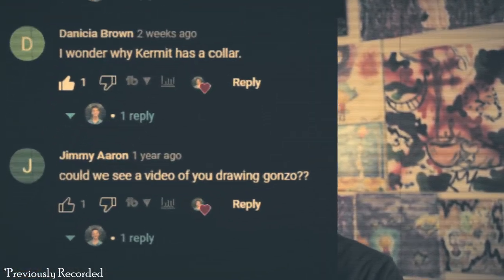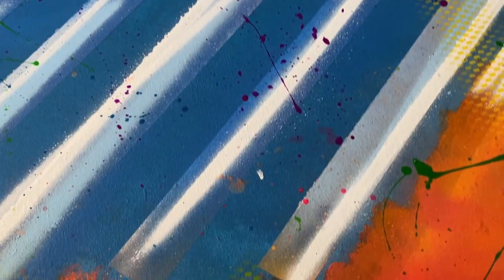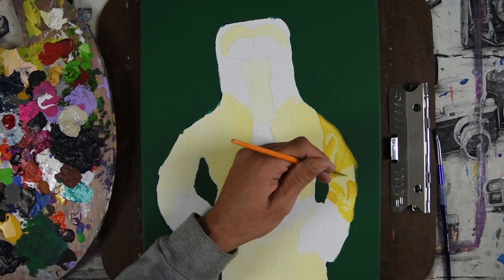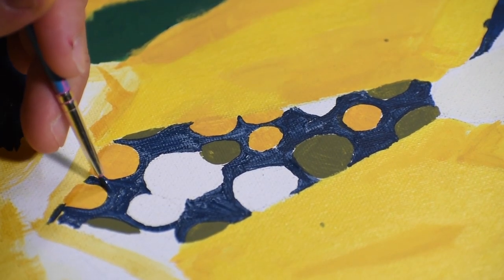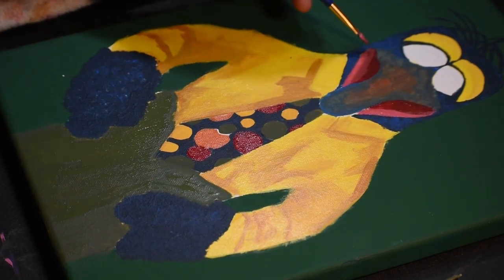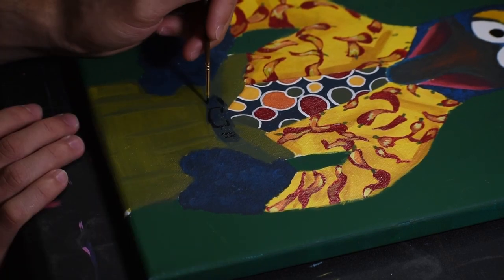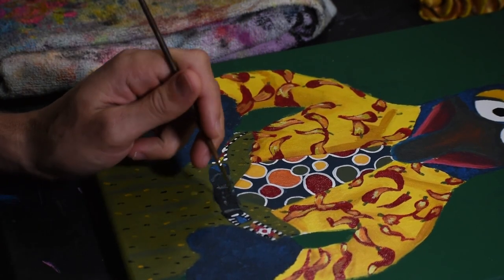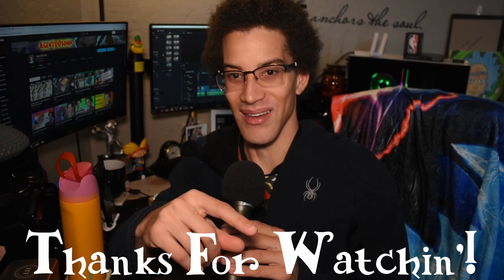I turn this SUBSCRIBER'S comment into A PAINTING!!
I turn this subsciber's comment into a painting! I know this comment was a while ago but it has been in the works! I go into more details in the video but I do hope you enjoy the video!

I will be getting back into the commissions and I know these videos were created near the tail end of last year but they're still working! Peace, Love, and Hot Sauce and as always

Agent00sonic,ArtVideos,Paintings,I turn this subscriber's comment into a painting,how i paint this character,agent00sonic muppets,how to paint tutorial,art vlogs,how to paint gonzo,how to draw gonzo the muppet,painting muppet characters,creating a timelapse art video,how to make a painting tutorial easy,learn to paint and draw,painting requests